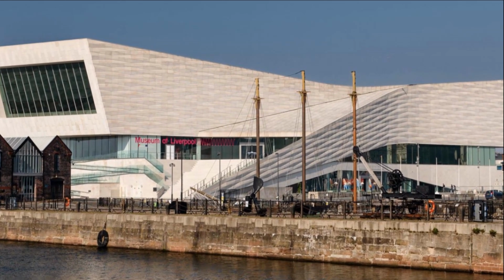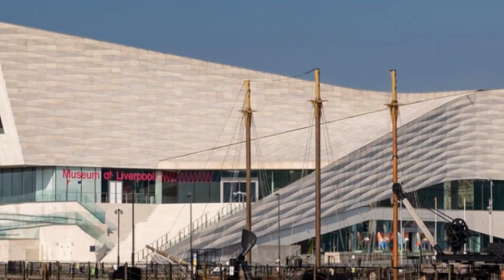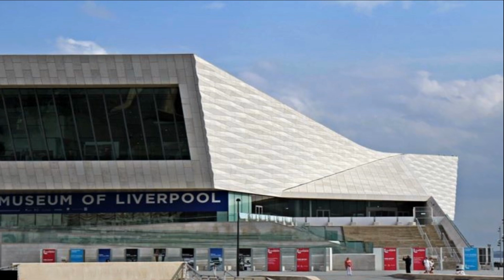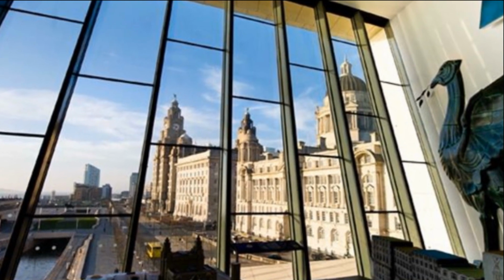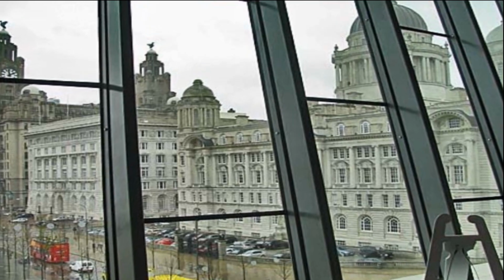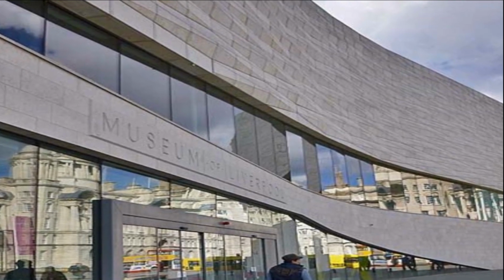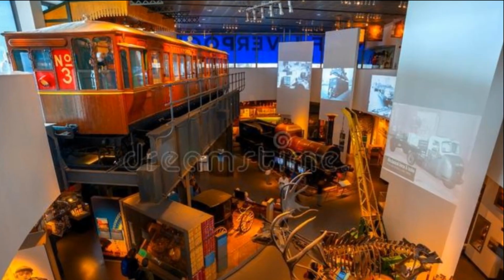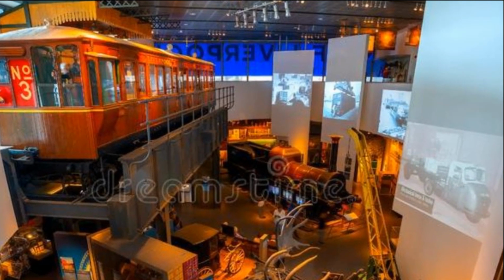The Museum of Liverpool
See full Interactive video on The Museum of Liverpool

Going to Liverpool, England Visit the The Museum of Liverpool and see these amazing collection of paintings.